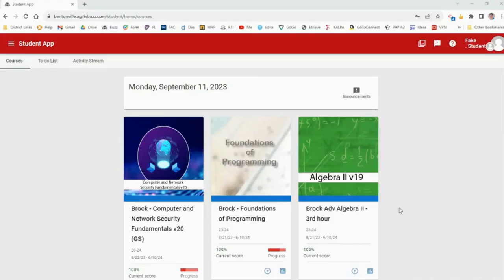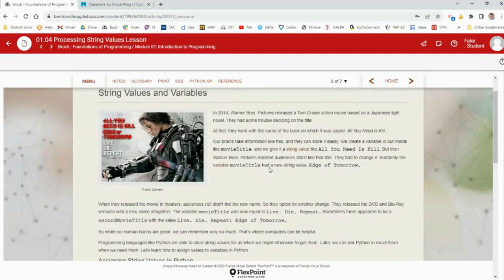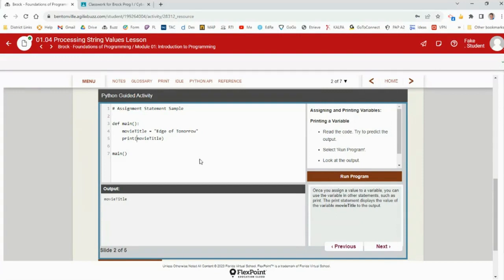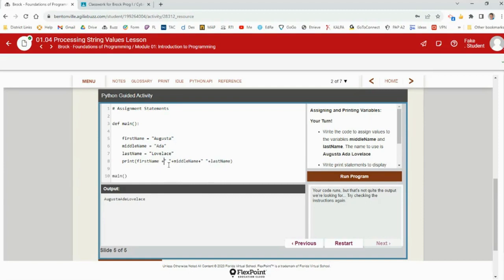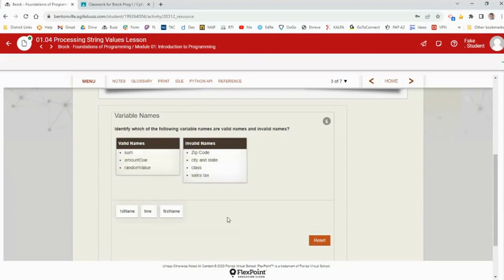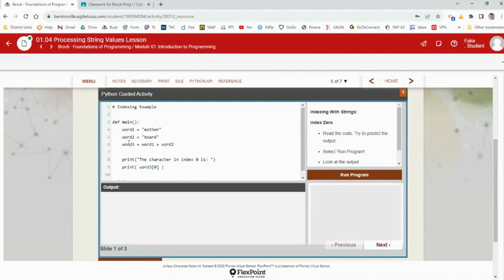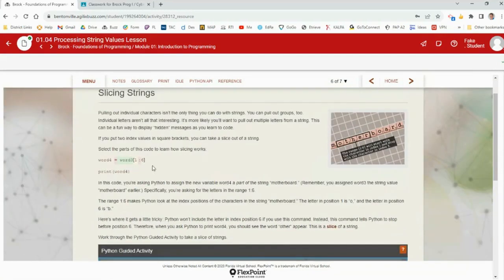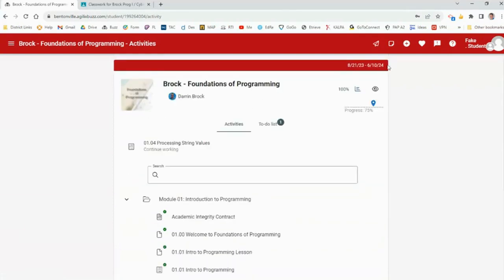Programming class video 9-11-23